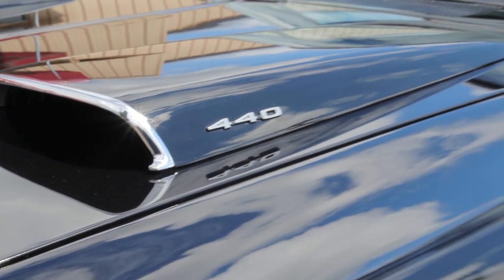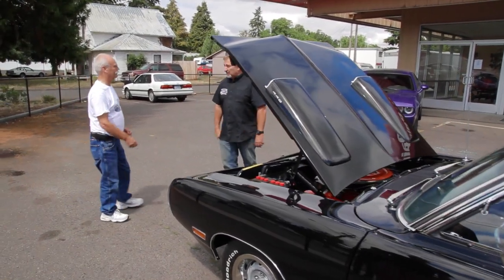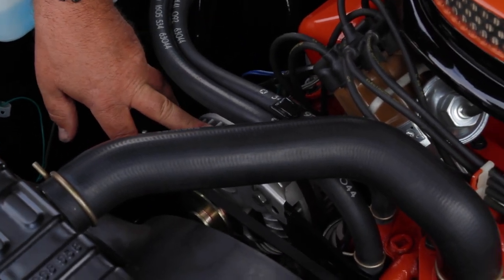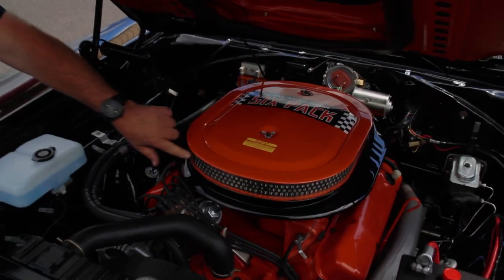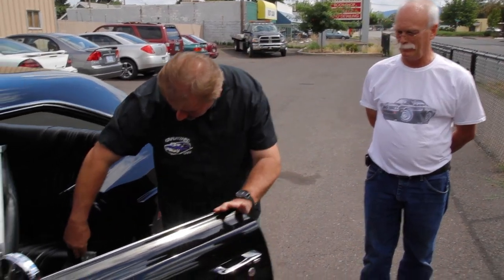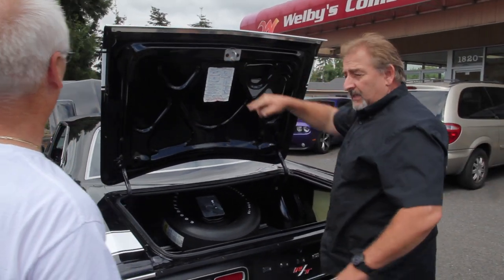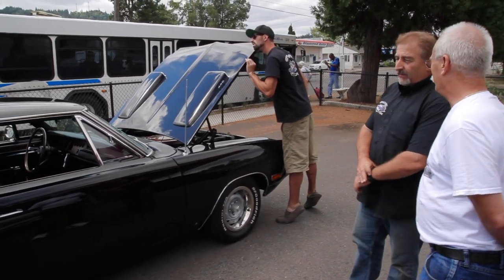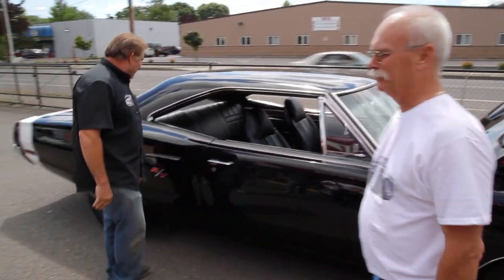Coronet R/T Walk Around - Graveyard Carz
Mark takes a few minutes to walk around a black Coronet R/T and gives expert advice on taking an OE Mopar restoration to the next level.